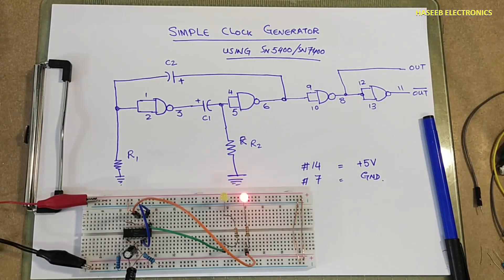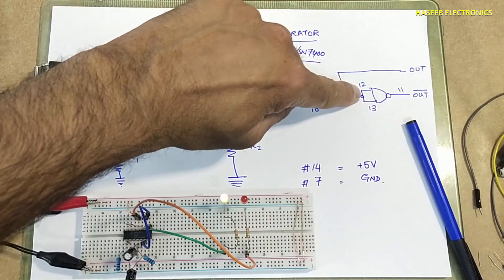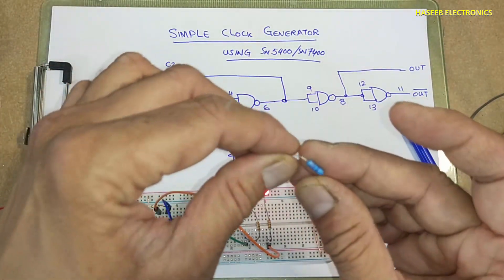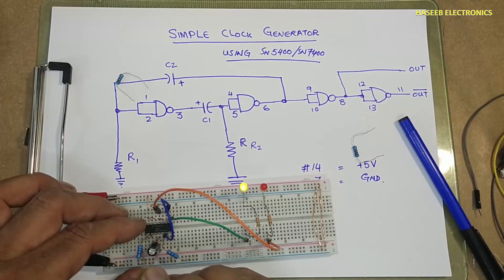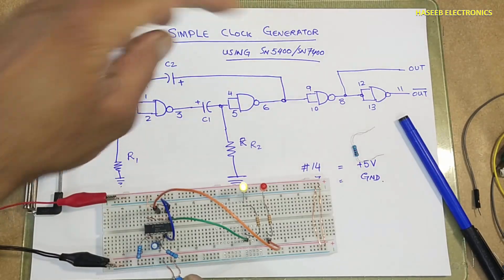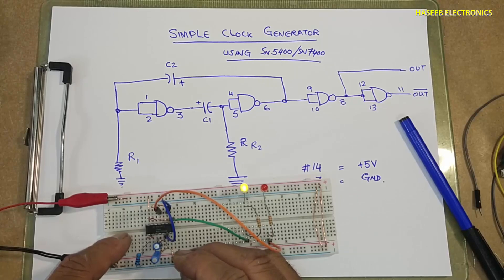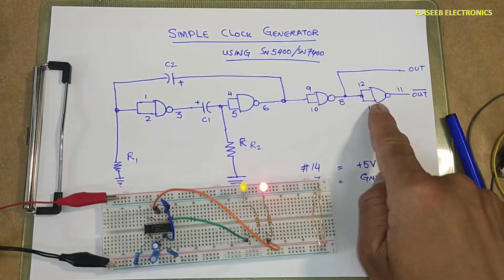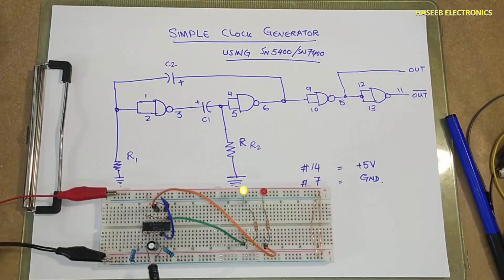{1003B} Simple most Oscillator circuit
in this video number {1003B} Very Simple most & Easy Oscillator circuit project, i used SN54LS00, SN74LS00 nand gate ic. it can be made using 74S00, 7400, 74HC00, 74HCT00 54S00, 5400, 54HC00, 54HCT00 ICs. this project can be used to make a test signal or clock signal for digital electronics circuits